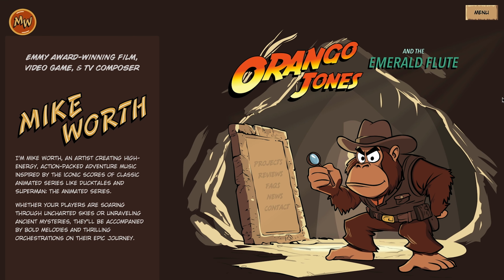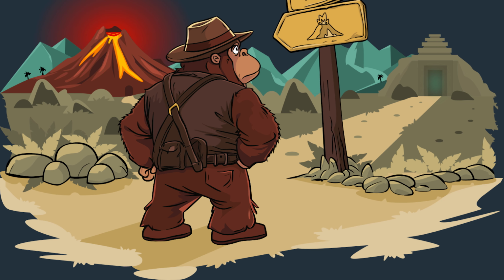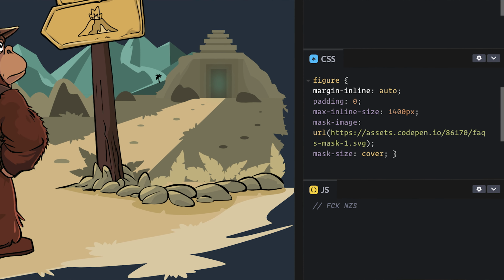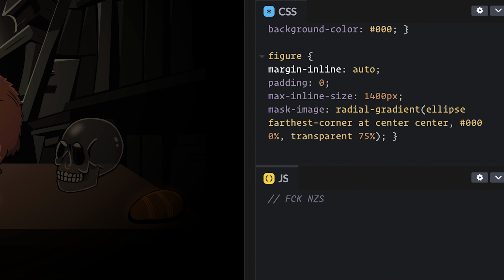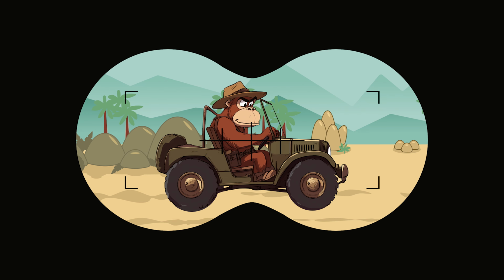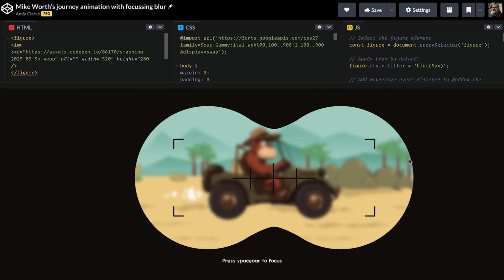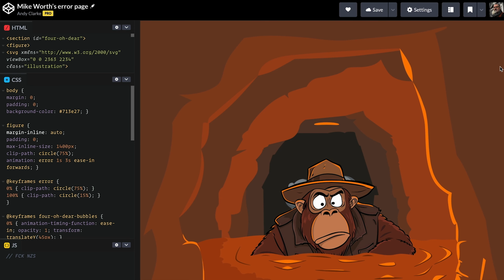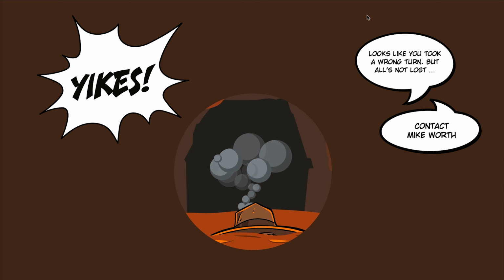Masking CSS animations From flat to fantastic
In this video, I’ll show you how to use clip-path, mask-image, gradients, and SVG masks to level-up your CSS animations. All lightweight, all CSS (plus a little JS), and all wrapped up in a retro-styled site for game composer Mike Worth.